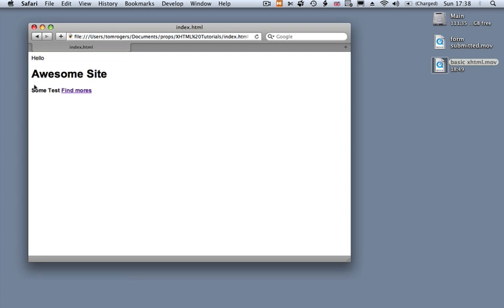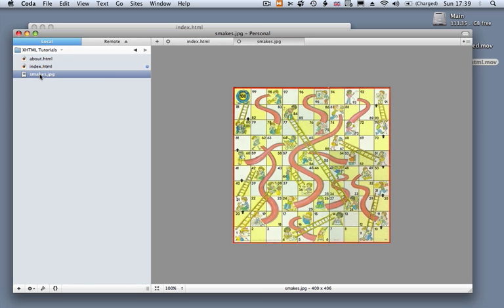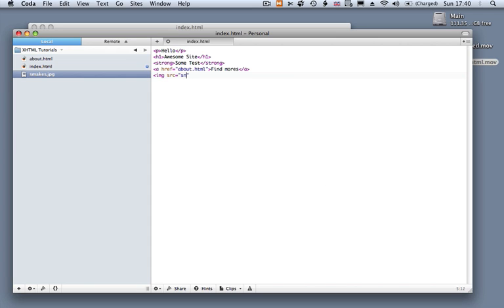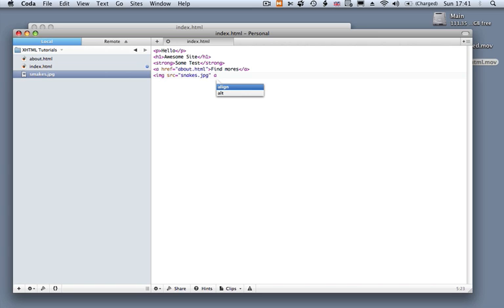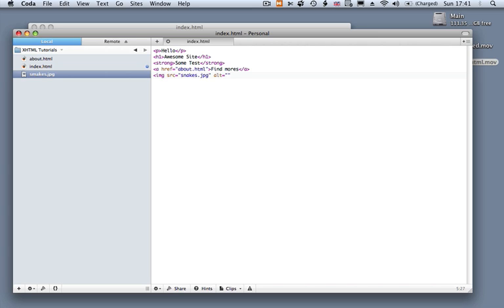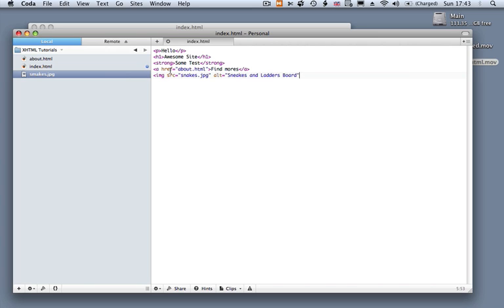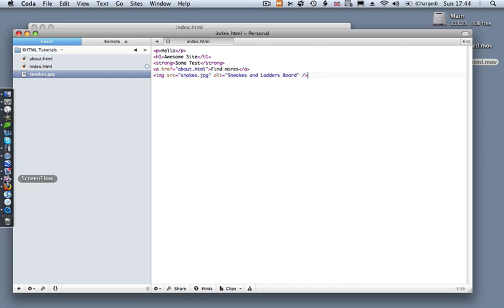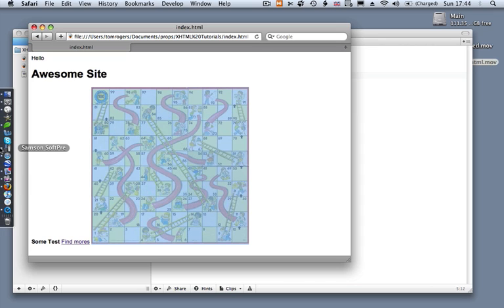XHTML Tutorial - Images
- Images are key on the web. In this video you will learn how to put them on a page.